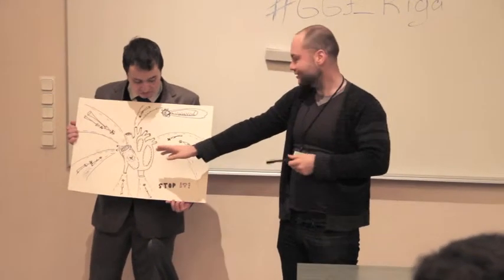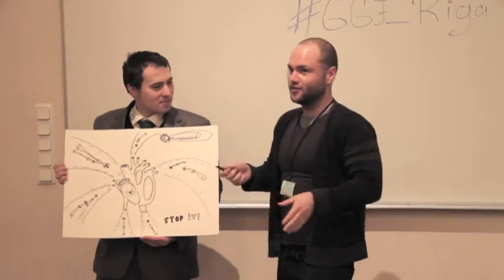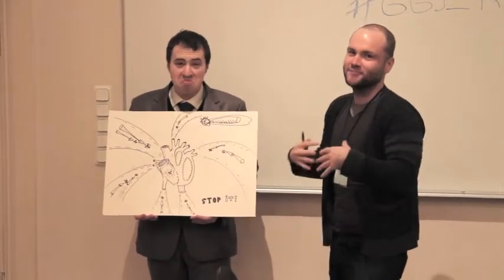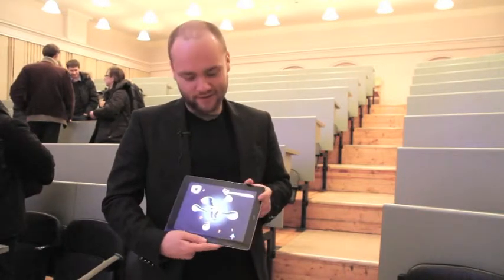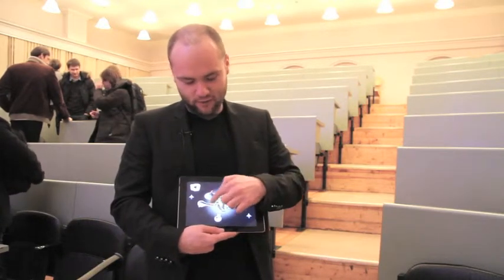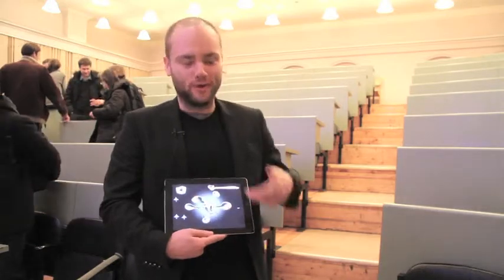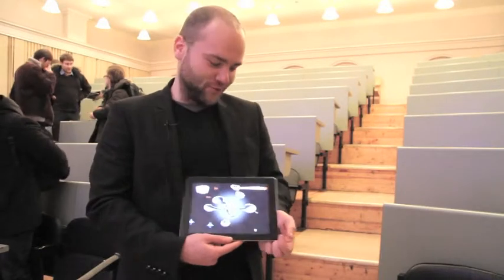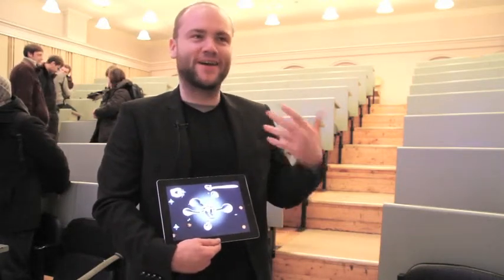Global Game Jam Riga game - Stop it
Development of Global Game Jam Riga game - Stop It.